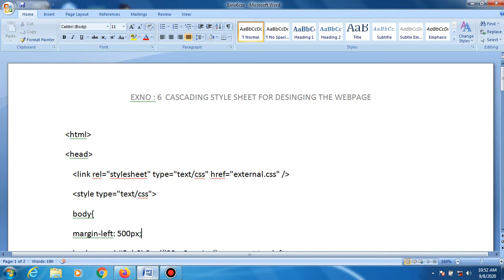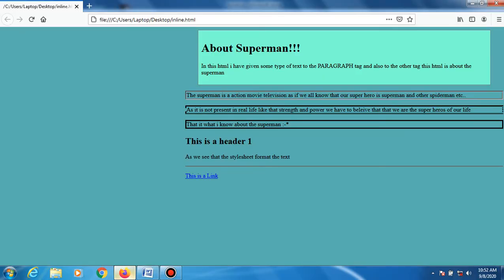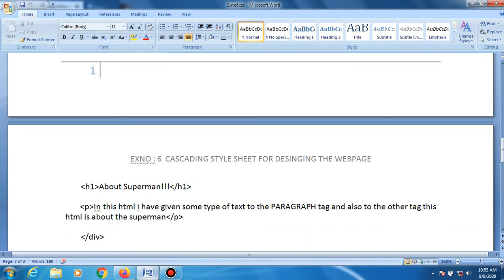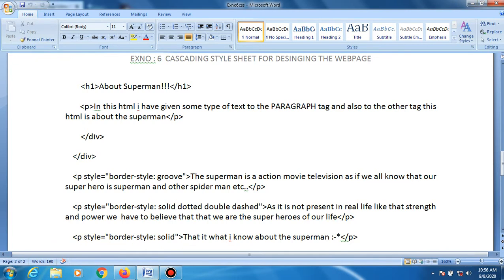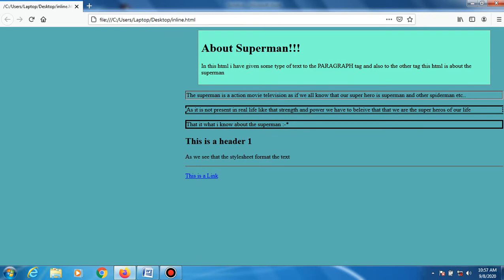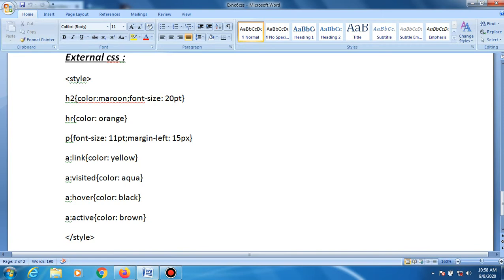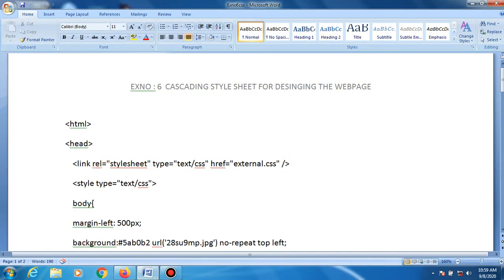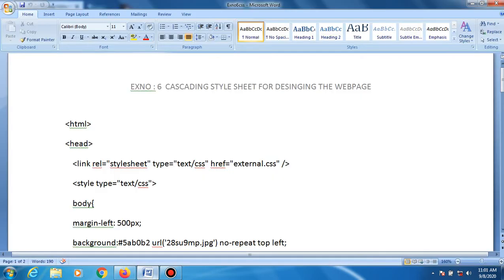Internet lab programming lecture 6